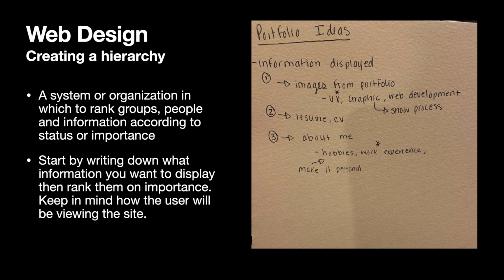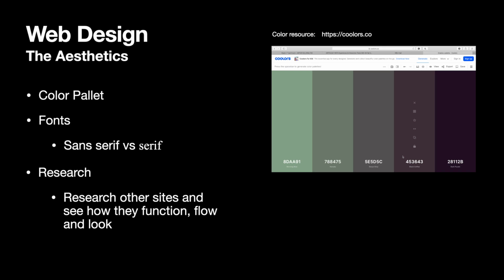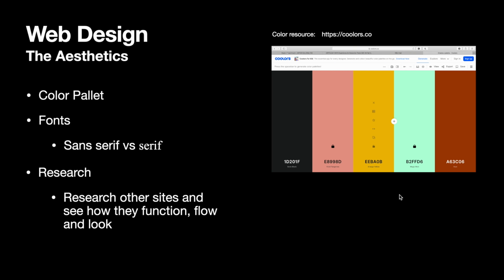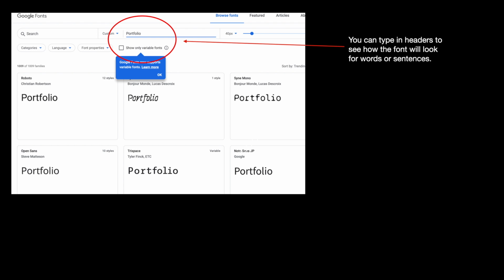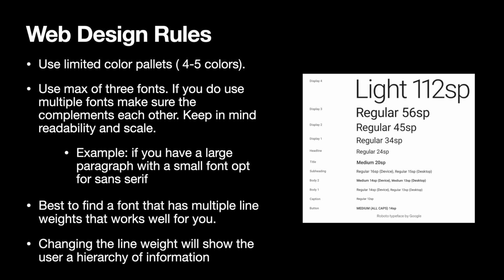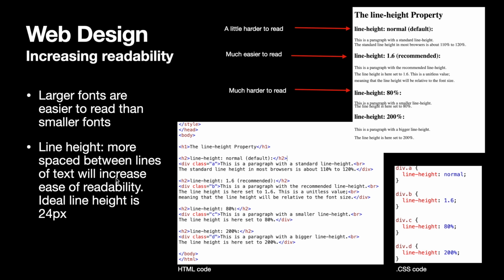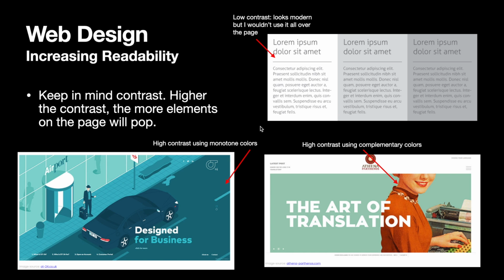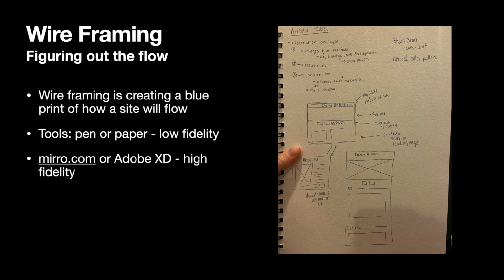Web Design & Wire Framing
web design and wire framing with coding